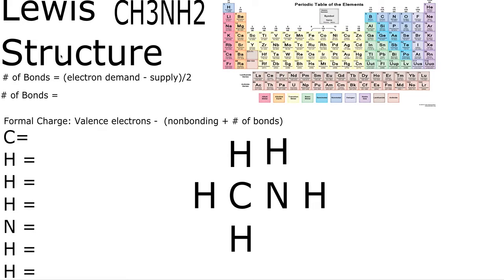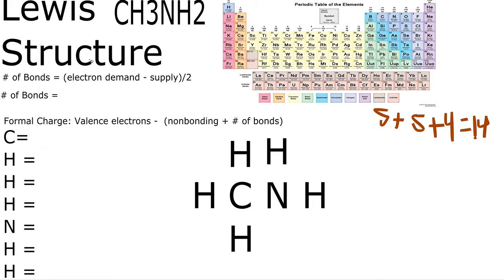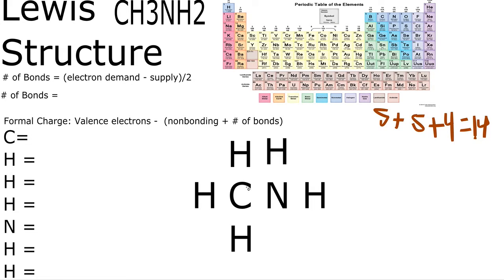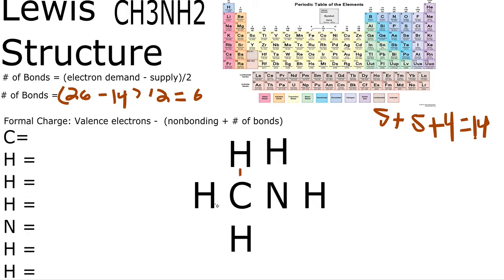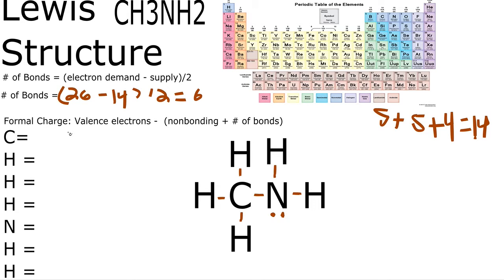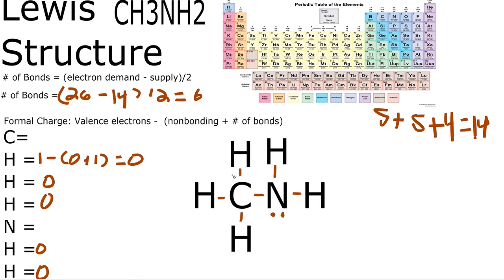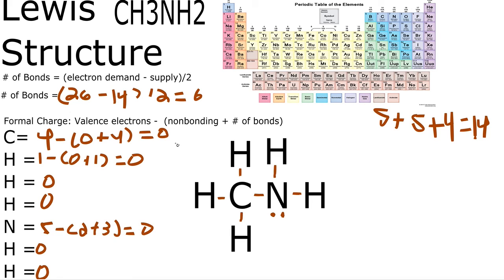CH3NH2 Lewis Structure Methylamine